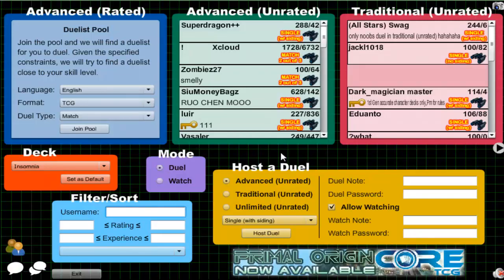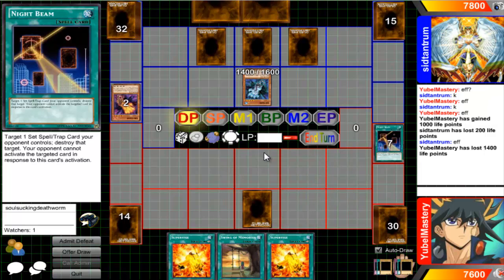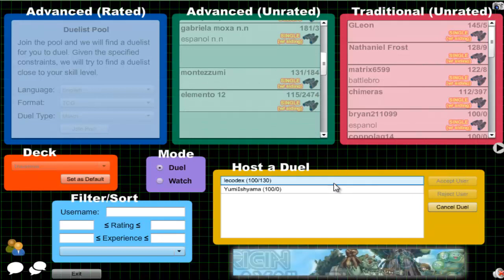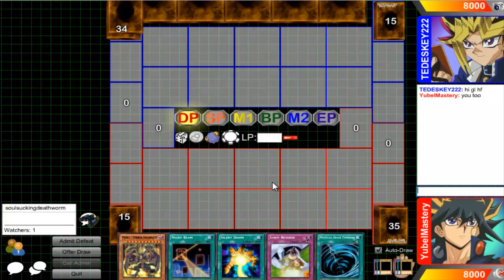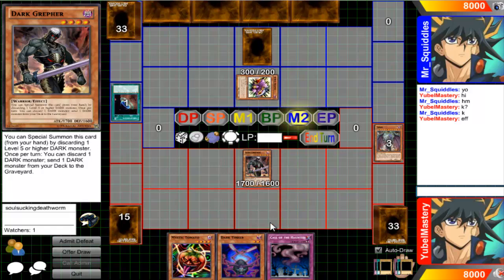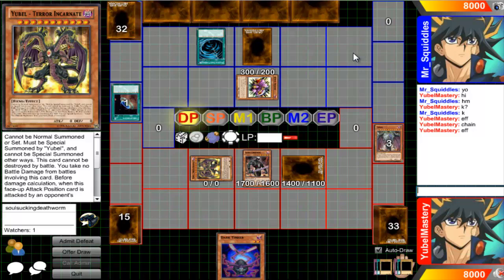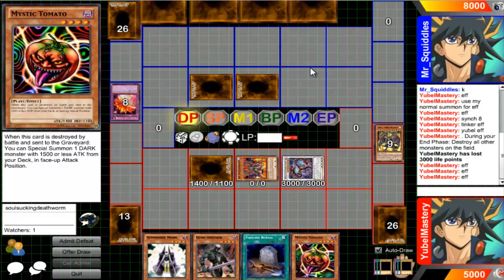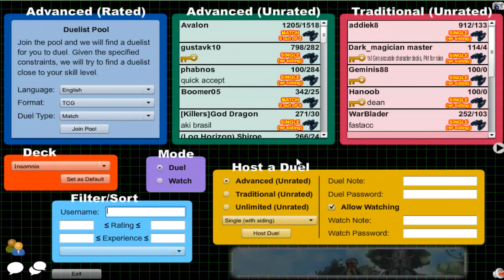Vitamin Y (Forever) Episode 253: Supervise Yubel #37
Pokemon X and Y Friend Code: 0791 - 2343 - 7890

Monday - Yubel Beat
Saturday - Yubel Inzektor
Sunday - Shadoll Yubel

I hope you guys enjoy this series. Thank you for watchin